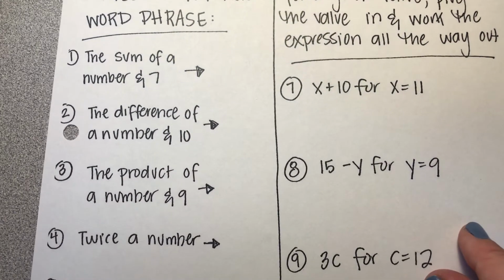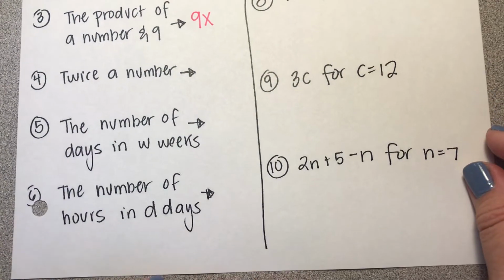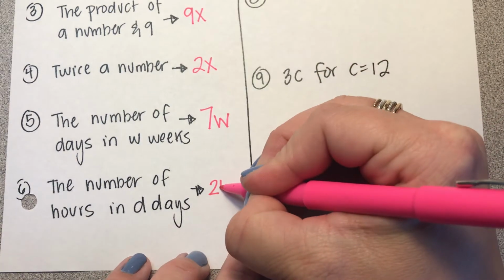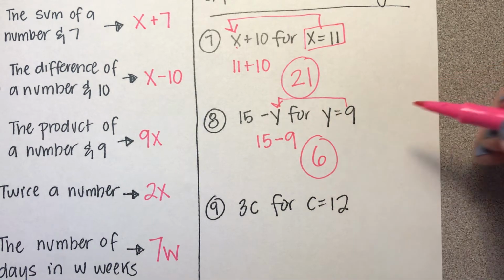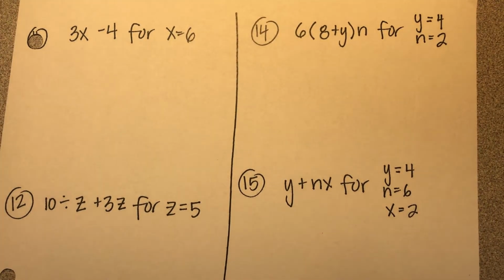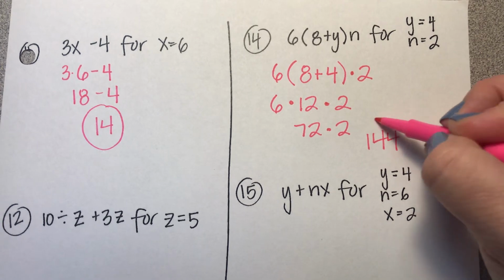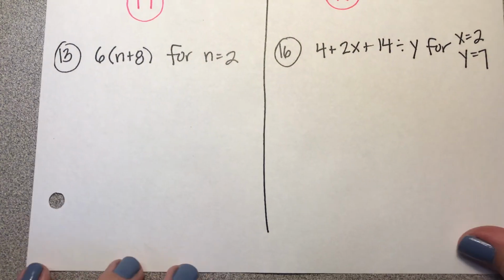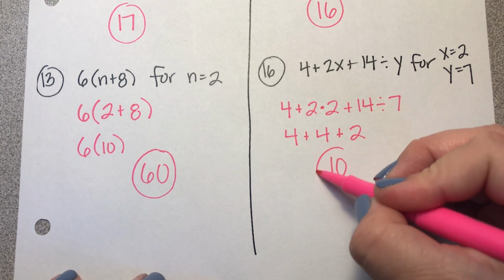7.2.1 evaluating and writing algebraic expressions